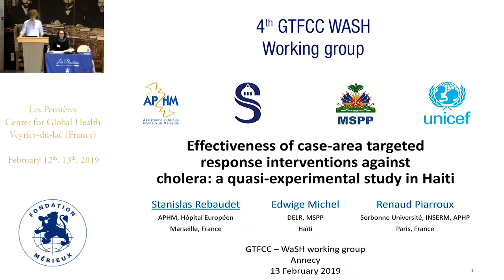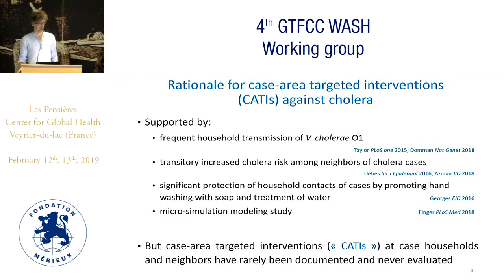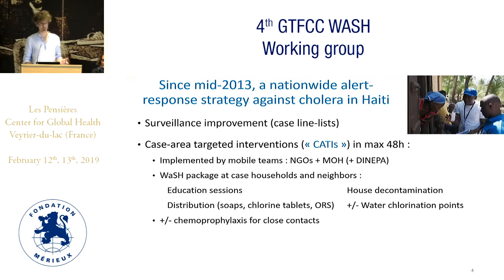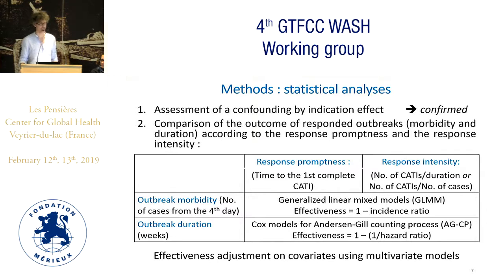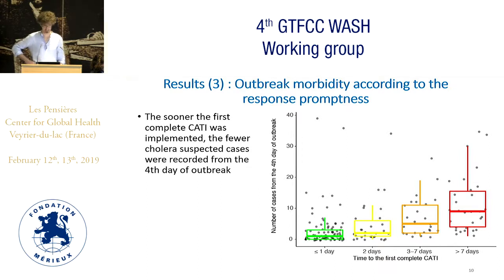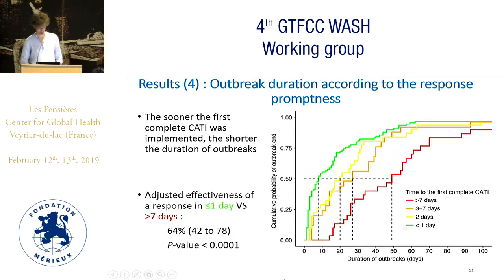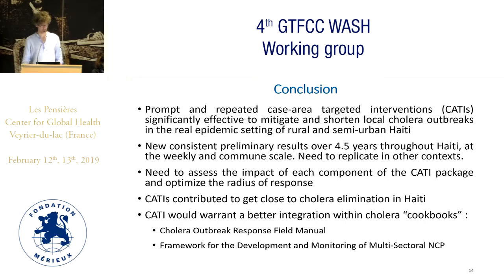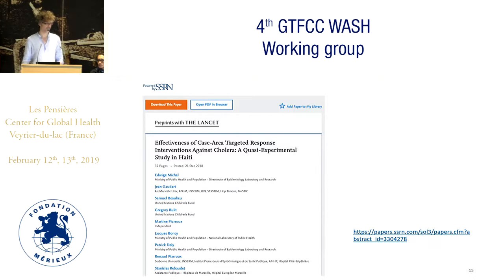Assistance Publique-Hôpitaux Marseille (AP-HM)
Stanislas REBAUDET & Renaud PIARROUX